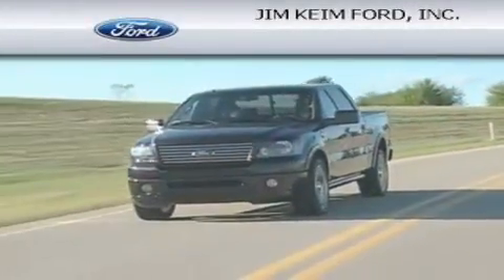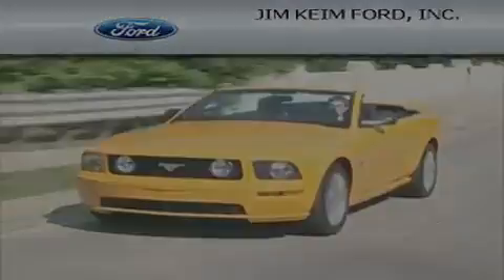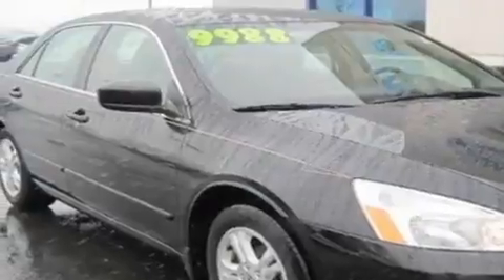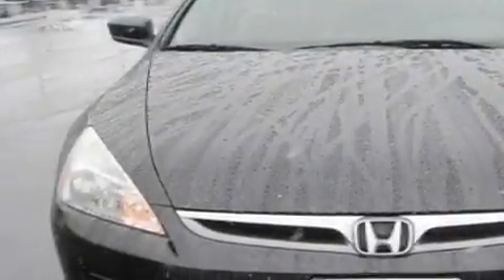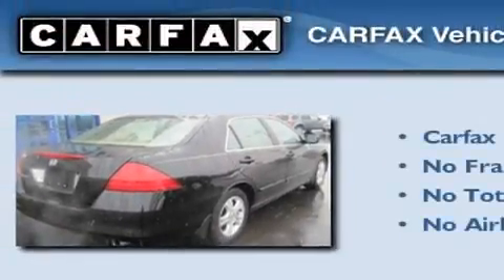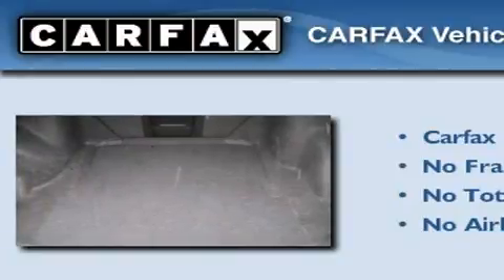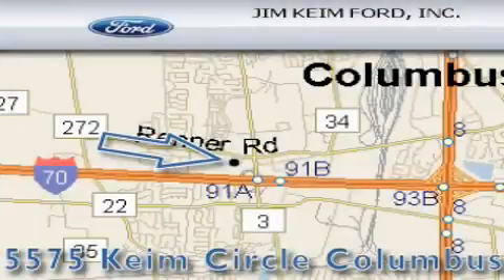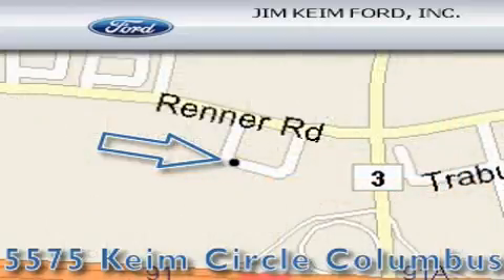2007 Honda Accord Sdn OH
Year : 2007

 Make : Honda

 Model : Accord Sdn

 Engine : 2.4L 4-Cylinder

 Trans . : automatic

 Exterior : Nighthawk Black Pearl

 Miles : 102,383

 Interior : Ivory

 5575 Keimcircle , OH

  , OH 43228

 Used 2007 Honda Accord Sdn  OH